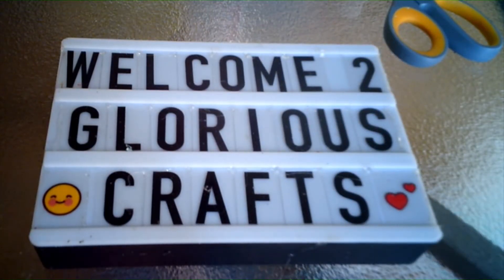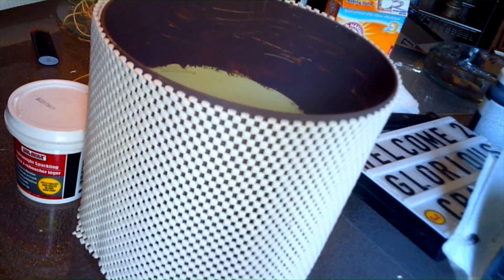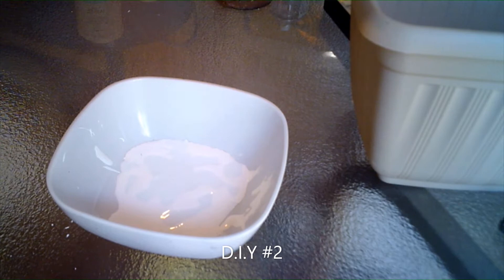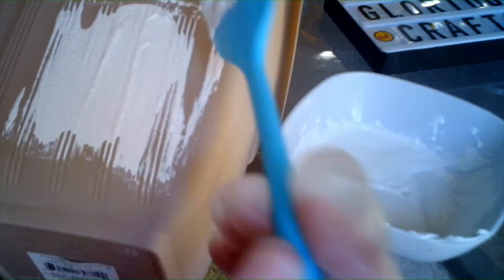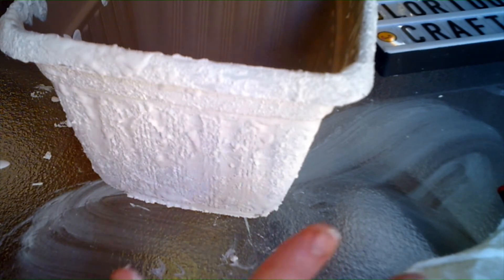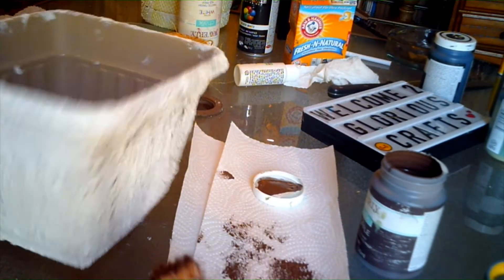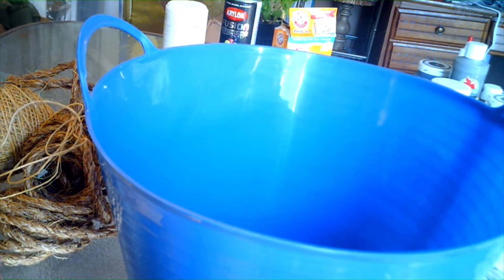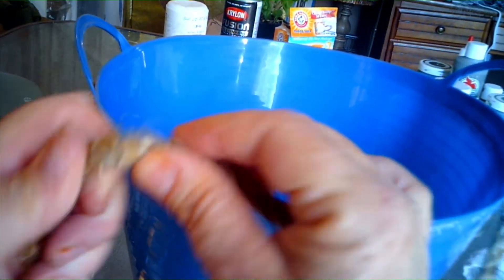Fun and inexpensive buckets you can use anywhere.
planters, paint spackle, hot glue gun, rope, twine